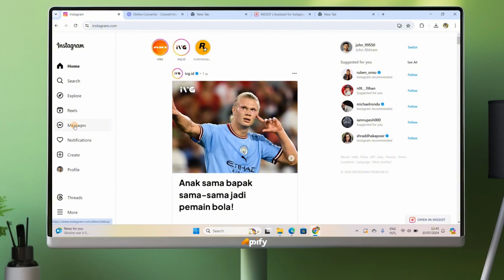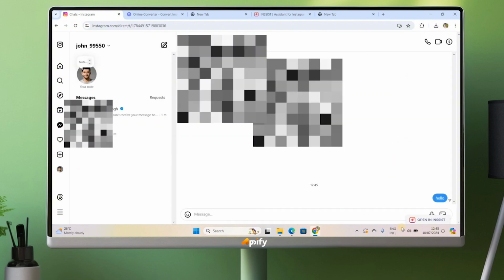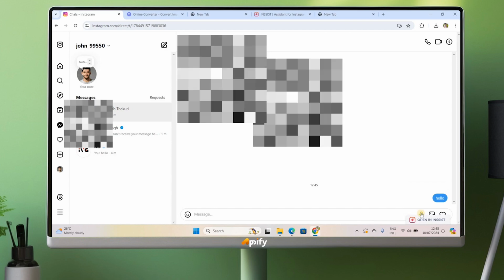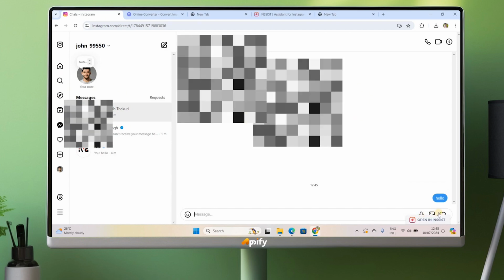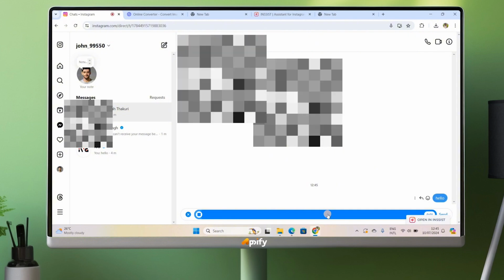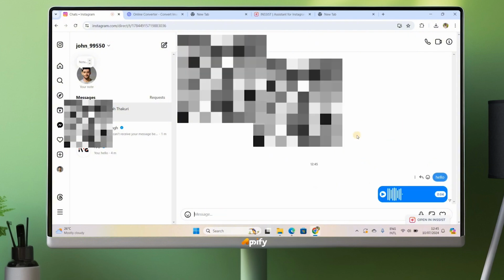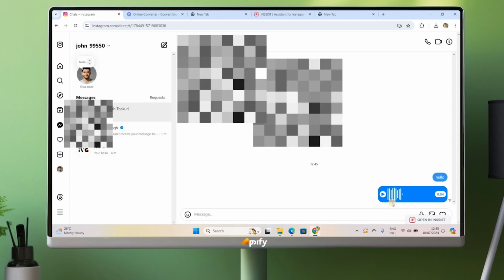How to Send Voice Clip on Instagram From PC (2024) | Share Voice Clip on Instagram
Learn how to send voice clips on Instagram from your PC with this guide. We'll walk you through the instruction to record and send voice messages to your friends and followers directly from your desktop.